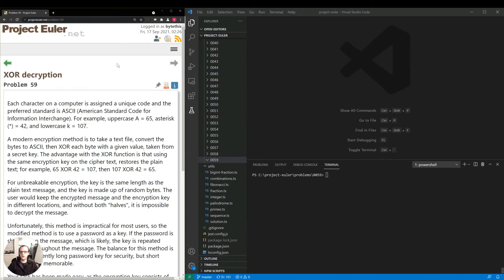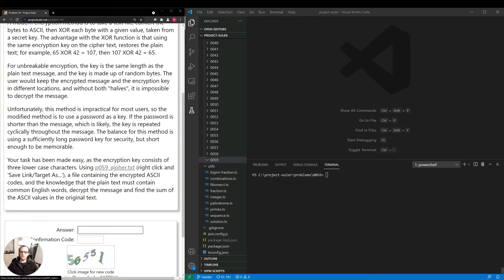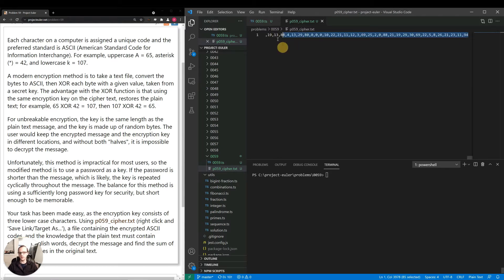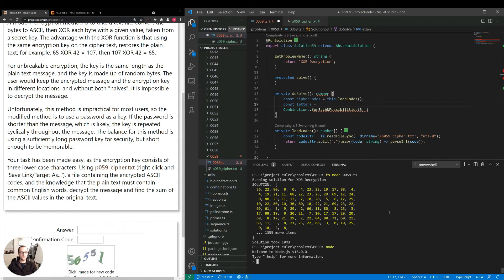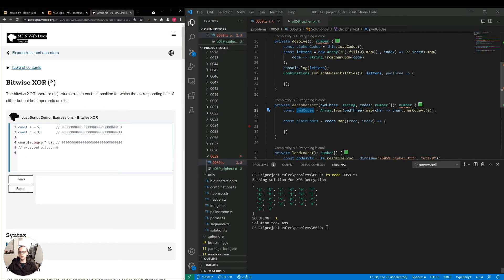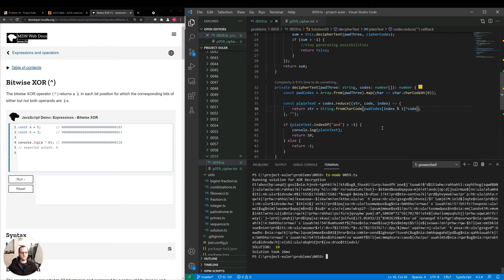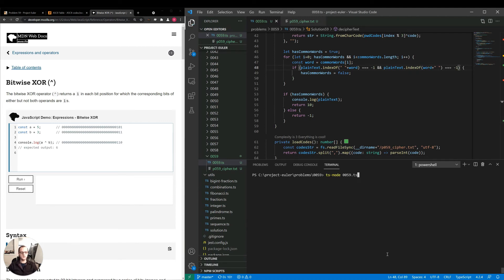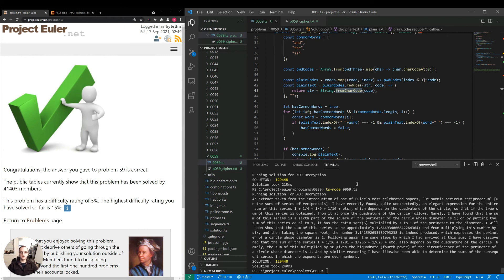#59: XOR Decryption - Project Euler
Here we'll discuss, analyze, and code a solution for Project Euler #59: XOR Decryption.